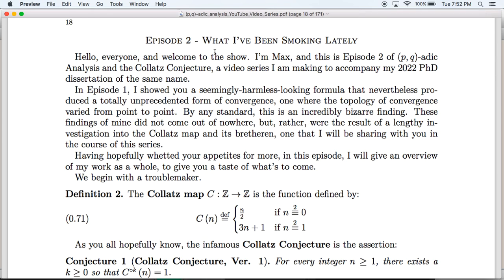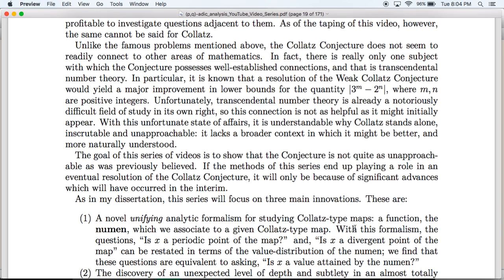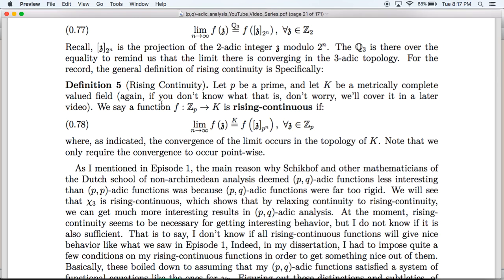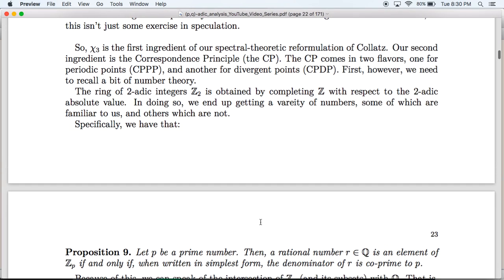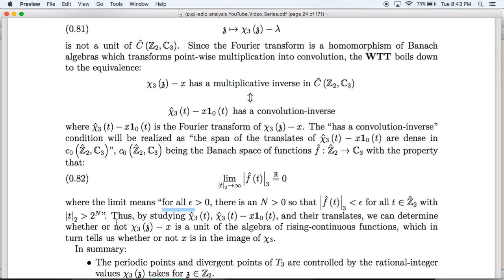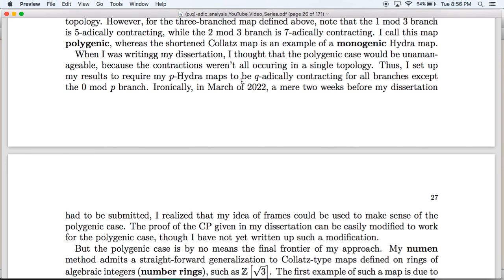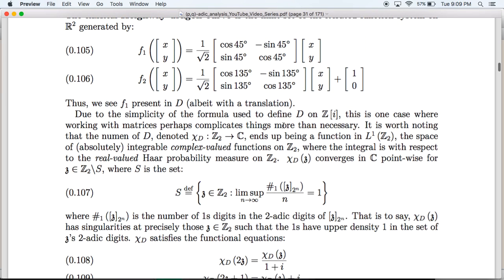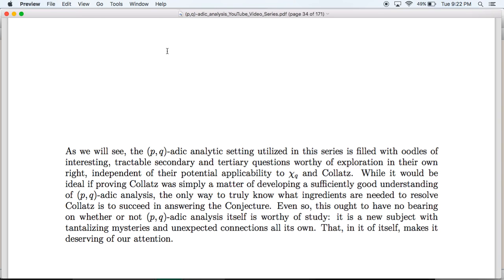Episode 2 - (p,q)-adic Analysis and the Collatz Conjecture - What I've Been Smoking Lately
ERRATA: It turns out I was mistaken to claim that it is known that the set of positive integers which Collatz sends to infinity has density 0. This is conjectured, but no proof is currently know. Likewise, it is merely conjectured that the set of all positive integers that 5x+1 map sends to infinity has density 1.
In this, the second episode of my series of videos based off my 2022 PhD dissertation of the same name, I give an overview of the central thrust of my research, a three-part approach to reformulating Collatz-type conjecture in terms of non-archimedean spectral theory. This give a broad-stroked outline of the topics we shall cover in the remaining episodes of this series.

Timestamps:
00:00 Start
1:28 The Collatz Conjecture; Weak Collatz; Divergent Points Conjecture
3:57 Some background (arithmetic dynamics, etc.)
12:10 My three main innovations
19:56 What I mean by "Non-archimedean spectral theory"
23:10 Reformulating Collatz – meet Chi_3
24:33 Rising continuity – the natural objects to study in (p,q)-adic analysis
31:38 thirty-one flavors of Non-archimedean analysis (i.e., what does (p,q) mean?)
38:24 The Correspondence Principle for Chi_3
43:17 Value distribution theory: Nevanlinna & Wiener
53:01 Hydra maps (one-dimensional)
1:00:00 Polygenic vs. monogenic hydra maps
1:04:53 Hydra maps (multi-dimensional)
1:12:7 A multi-dimensional hydra map on the Gaussian integers (Z[i])
1:20:20 Hydra maps in positive characteristic
1:24:12 The shortened qx+1 maps – a perfect test case

References:

• (The frames paper) Siegel, Maxwell C. “Infinite Series Whose Topology of Convergence Varies From Point to Point”. P-Adic numbers, ultrametric analysis and applications. (2023)

• Siegel, M.C. The Collatz Conjecture & Non-Archimedean Spectral Theory: Part I -- Arithmetic Dynamical Systems and Non-Archimedean Value Distribution Theory (2023). To appear in P-Adic numbers, ultrametric analysis and applications.

• AktaionH's reddit post with multi-dimensional hydra maps on rings of cyclotomic integers

My research also has discord server.

I like getting them, and like replying to them even more.

Also also, if you like fantasy and/or science fiction, here's my novel